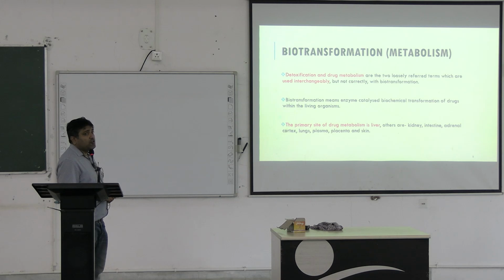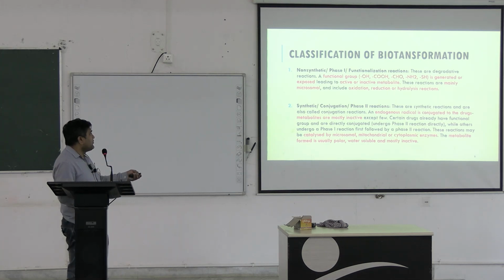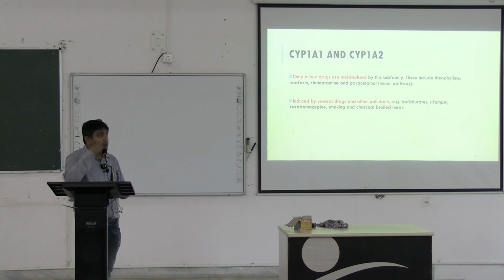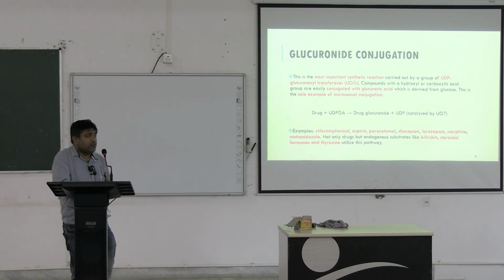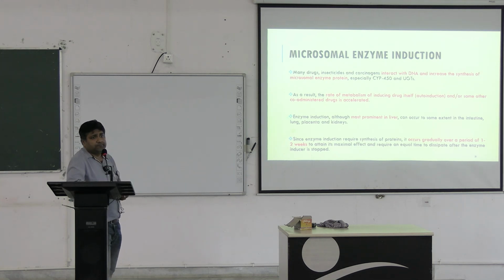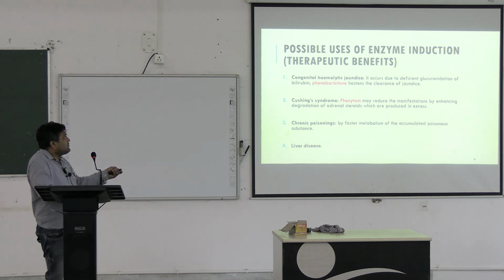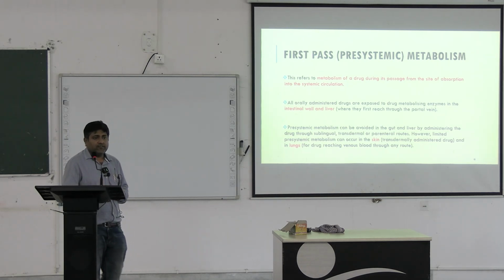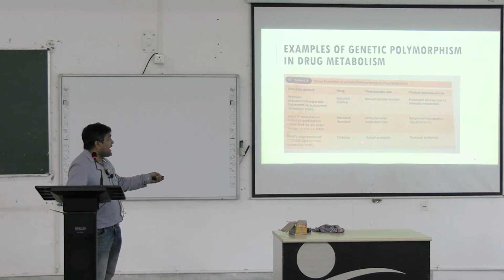Lecture On Biotransformation of Drugs: A Comprehensive Guide for MBBS Students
This video provides a detailed and comprehensive overview of biotransformation of drugs, a critical topic for MBBS students. The video covers various aspects of biotransformation, including its definition, importance, phases, enzymes involved, and factors affecting it.

Key points discussed in the video:

Definition and importance: Biotransformation, also known as metabolism, is the process by which drugs undergo chemical changes in the body to facilitate their elimination. It is crucial for maintaining drug levels within a therapeutic range and preventing toxicity.
Phases of biotransformation: The video discusses the two main phases of biotransformation: Phase I (non-synthetic functionalization reactions) and Phase II (synthetic conjugation reactions).
Enzymes involved: The video explores the different enzymes responsible for biotransformation, including microsomal enzymes (located in the smooth endoplasmic reticulum) and non-microsomal enzymes (located in the cytoplasm and other tissues).
Factors affecting biotransformation: The video highlights various factors that can influence drug metabolism, such as age, genetics, nutrition, and drug interactions.
Clinical significance: The video emphasizes the clinical importance of understanding biotransformation, as it helps in optimizing drug dosing, predicting adverse effects, and managing drug interactions.
This video is a valuable resource for MBBS students who are preparing for their exams and want to gain a thorough understanding of biotransformation of drugs. It is also helpful for healthcare professionals who want to stay updated on this important topic.

On: Pharmacology by Dr. Shanwer Harlalka (Senior Resident)
(MBBS Batch: 2023-24)
Conducted on: September 26, 2024